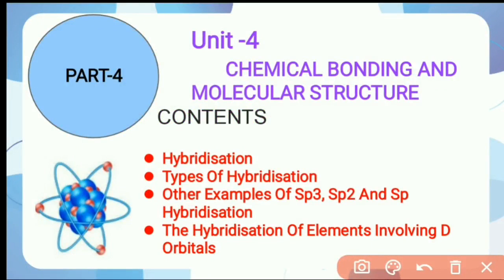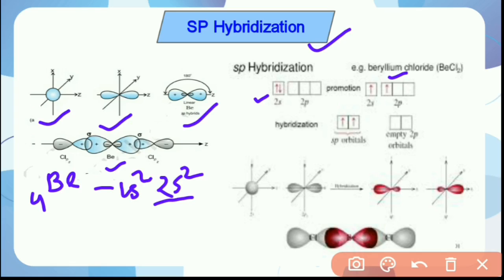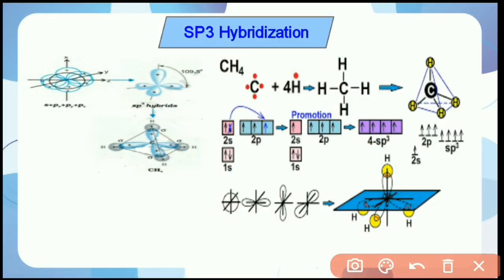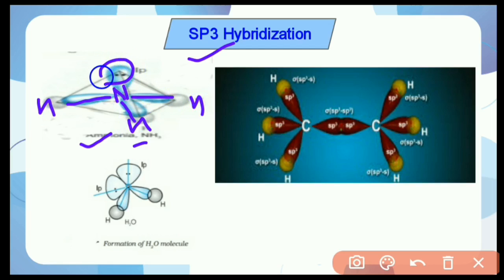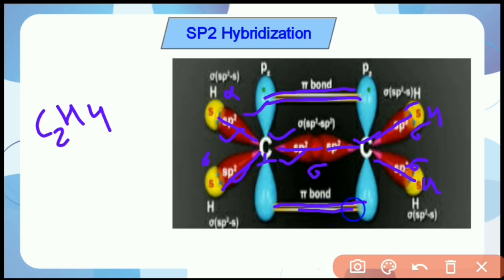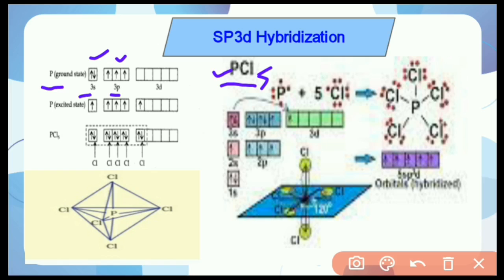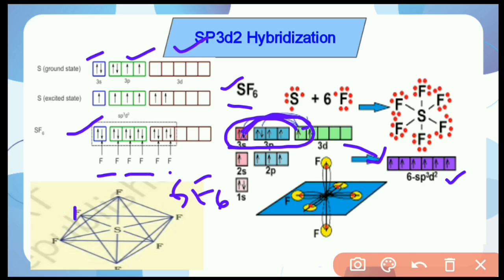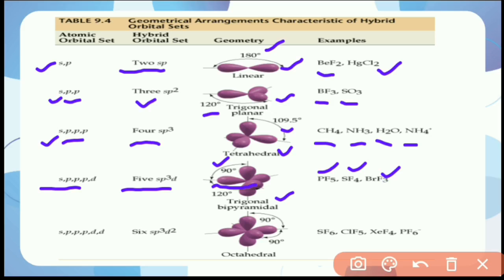July 19, 2020